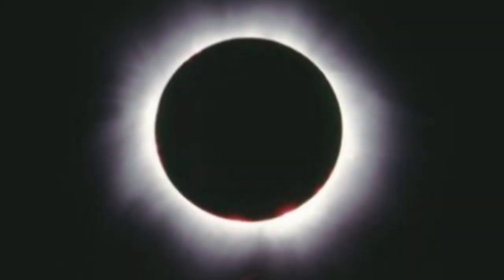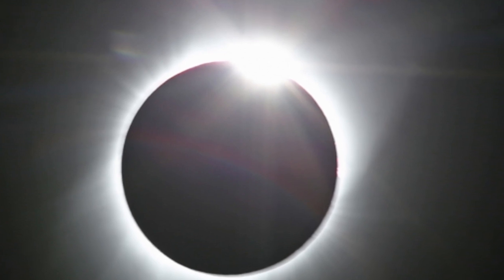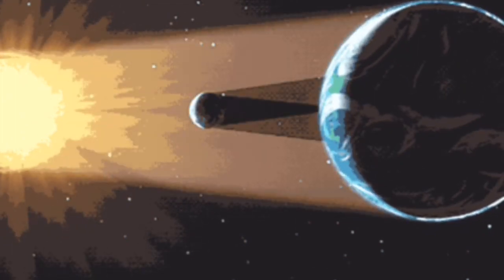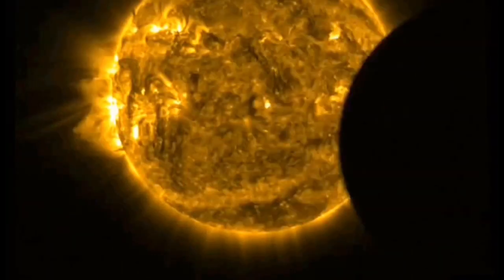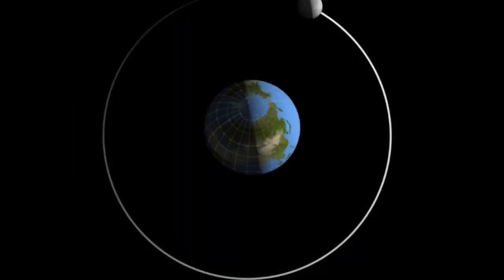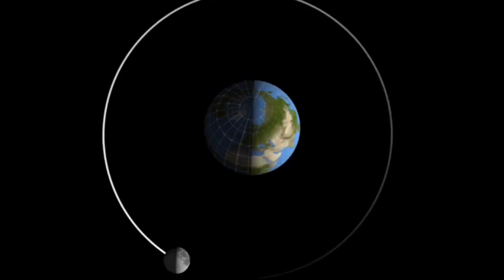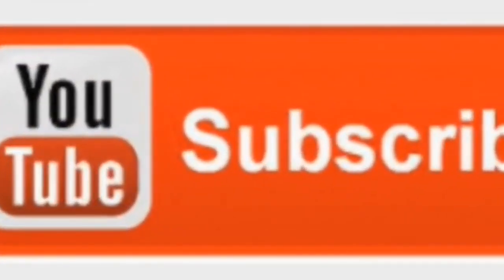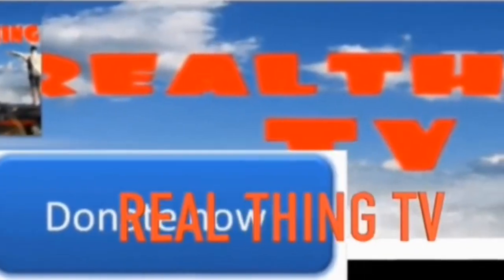Great Solar Eclipse Sun turn Dark July 2019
Total Solar Eclipse 2019: How to watch the solar eclipse on TUESDAY when the moon blocks out sun.
It's been nearly two years since the "Great American Eclipse". Millions crammed into a 70-mile (110-kilometer) wide path of totality stretching from coast to coast, where the Moon blotted out the Sun to usher in a